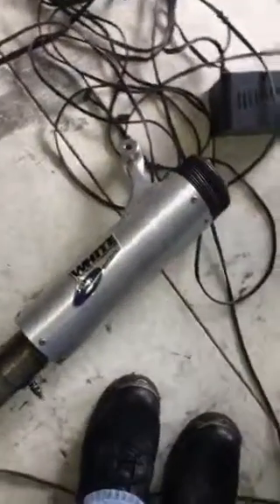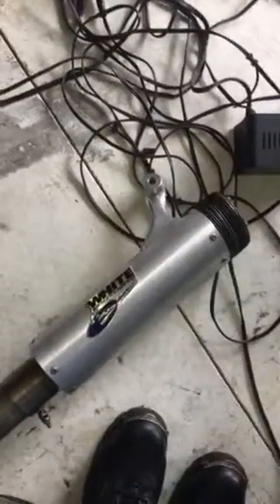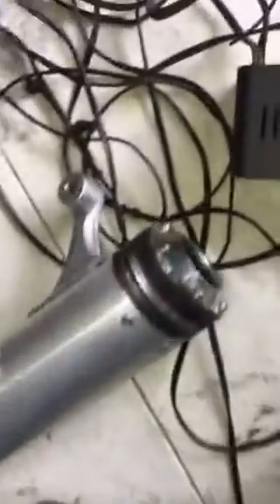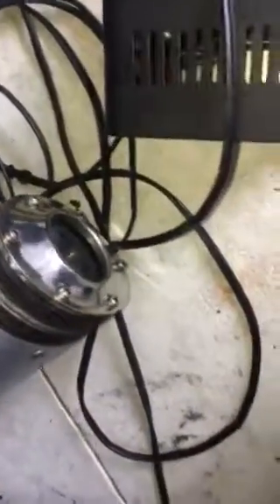Swapping to a different exhaust. Buell M2 cyclone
Swapping to a white brothers, supertrapp type exhaust.  Just giving you a before sound.